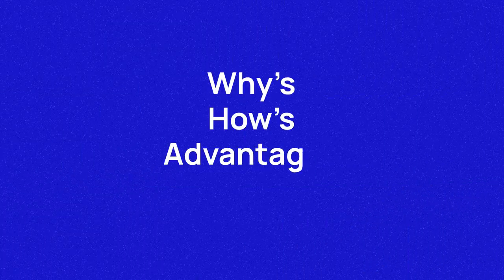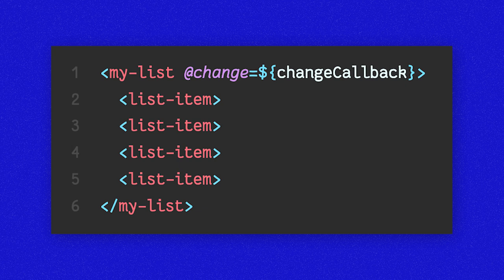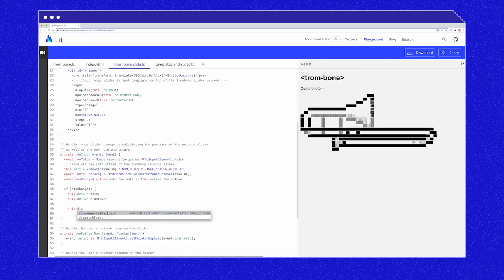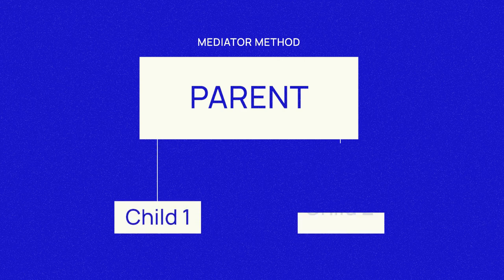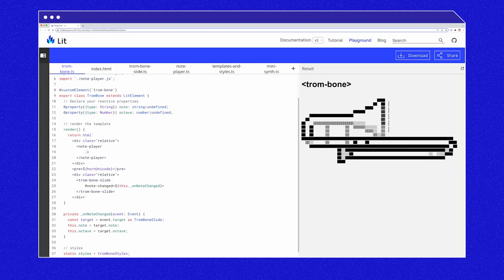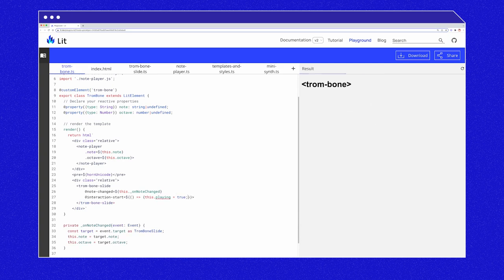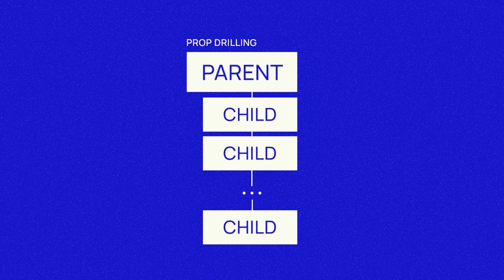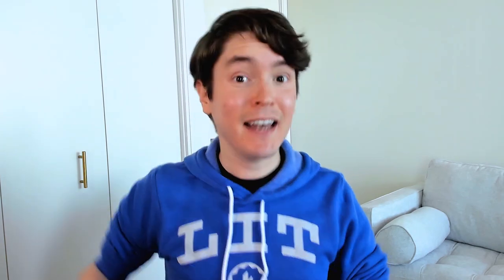Event communication between web components - Lit University (Advanced)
Follow along as Lit Software Engineer Elliott Marquez shares the pros, cons, and use cases of communicating with events. Learn how a web component can communicate in any type of environment with the Mediator Method and more in this advanced Lit University episode!

Chapters
0:00 - Introduction
1:02 - Why events?
2:33 - Parent child
4:30 - Siblings and the Mediator Method
7:45 - Pros and cons
9:12 - Wrap up

Have any lingering questions? Tweet at us with the hashtag AskLitDev or join the Lit & Friends Discord!